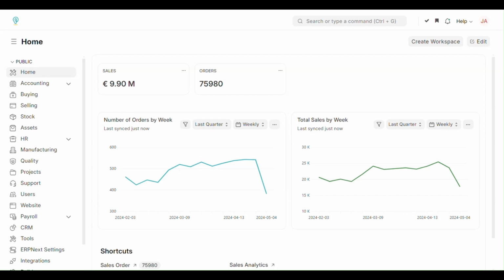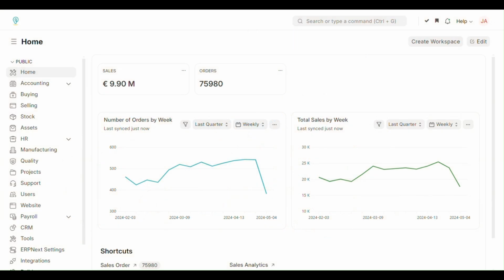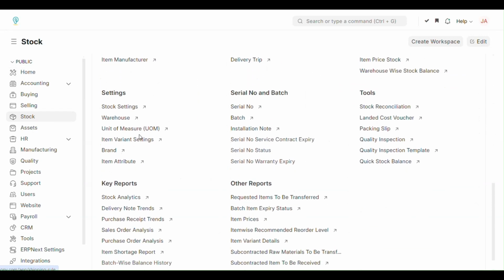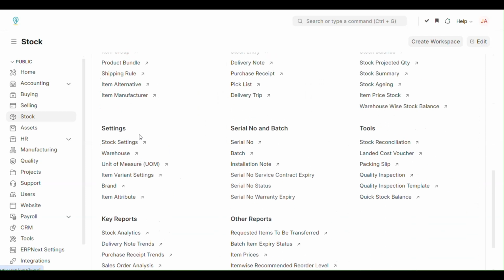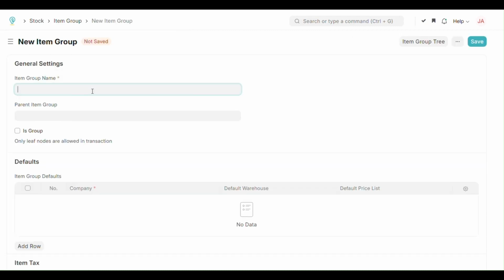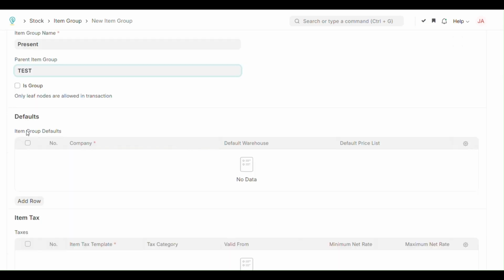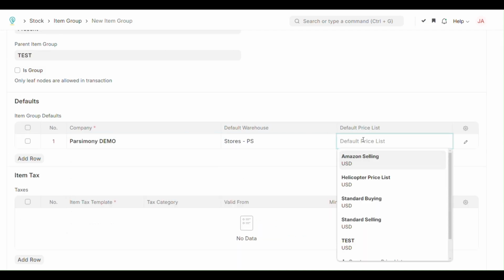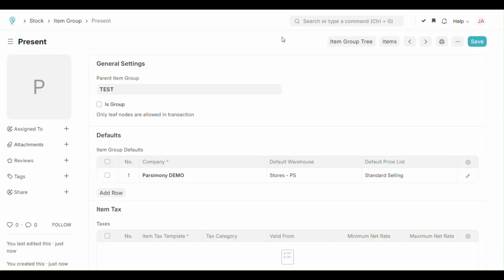How to Create an Item Group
Let's take your inventory management to the next level!🏆

📹 In this tutorial, you'll learn how to create an Item Group in Parsimony, a powerful tool to organize your stock and streamline your business operations. 📝 You'll discover how to set up Item Group defaults, categorize inventory items, and track stock levels with ease. 💼 By the end of this lesson, you'll be able to efficiently manage your inventory and take your business to the next level! 🚀So, let's dive in and start optimizing your inventory management today!📊

🔎Looking for ways to optimize inventory, streamline logistics, and drive business success? and start learning for FREE!